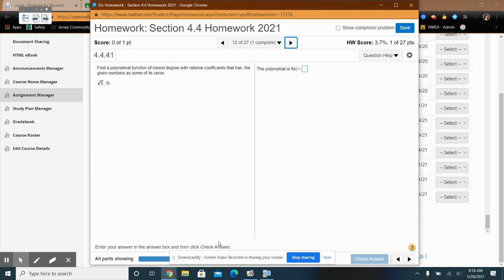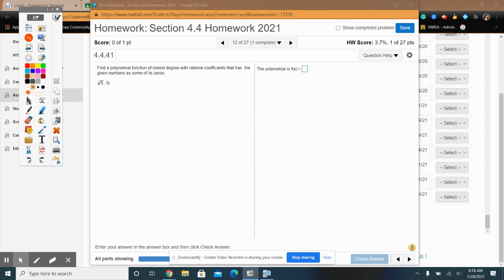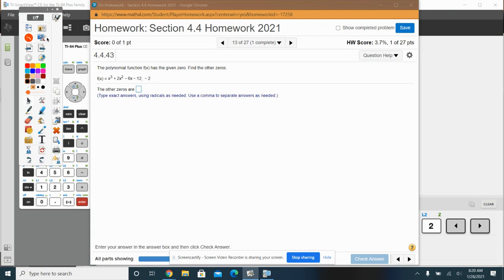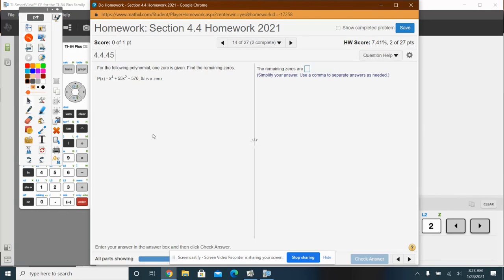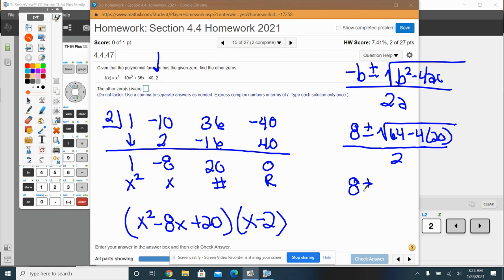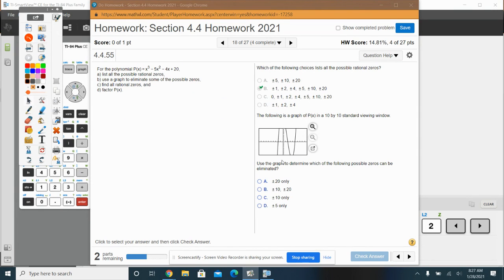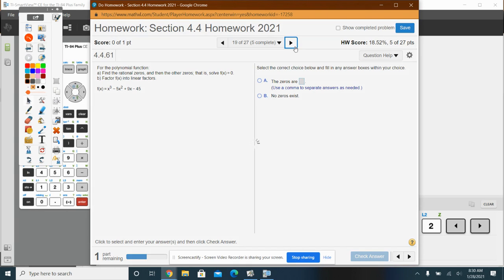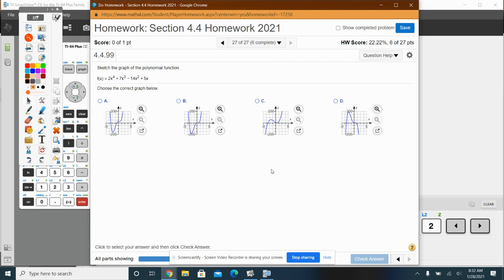rest of 4.4 hw help